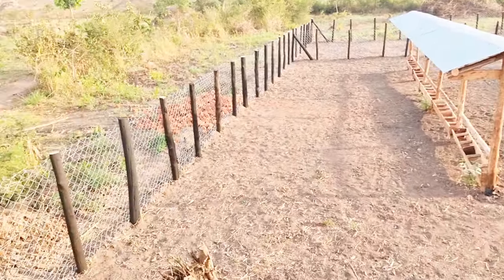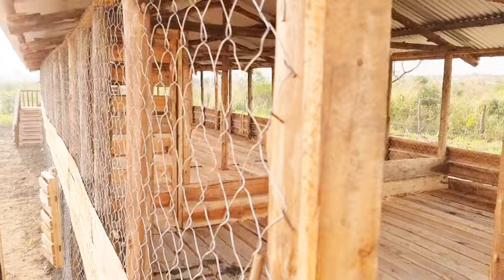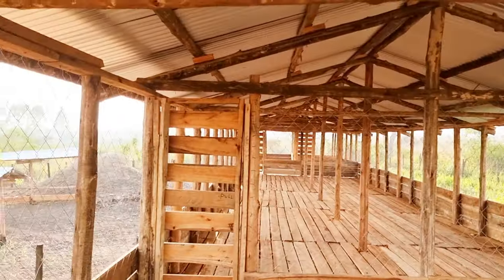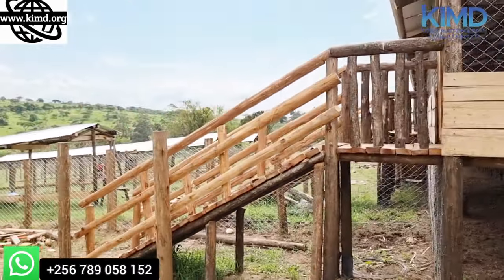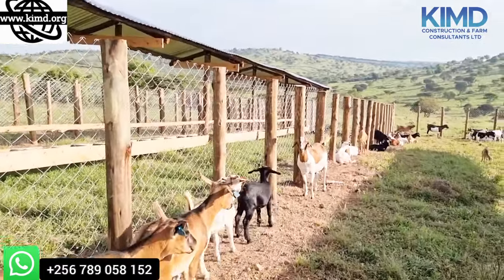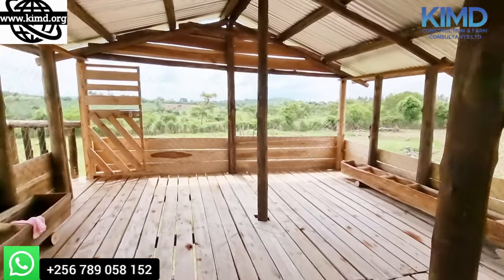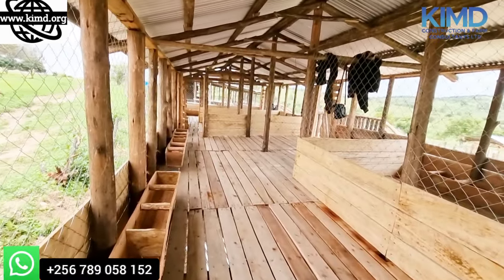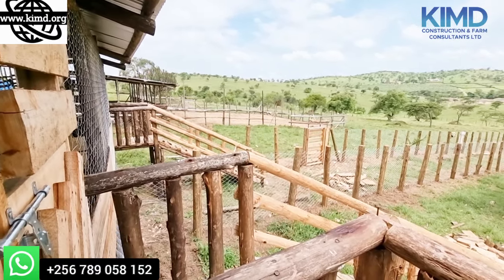Important components of a standard Goat House| 2023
Welcome Our Esteemed Clients for the Endless Support you render to Us, We really Appreciate!
KIMD CONSTRUCTION & FARM CONSULTANTS LTD is  the only legal company dealing in the following Services and Products. Such as GOAT trading, Free & Chargeable CONSULTATION, CATTLE trading, Milk & Manure Selling, Planning, Designing & CONSTRUCTION of Standard Farms, Selling Pasture Seeds and Feeds, CONTRACT planting and management of Pasture Gardens. Feel free to engage Us Now!
BUY A DESIGN PLAN PACKAGE OF YOUR CHOICE BELOW
2000goats on zero Grazing